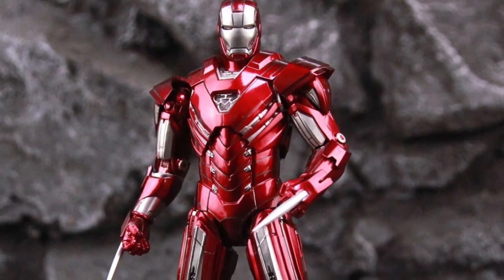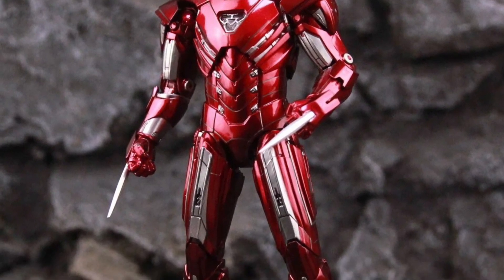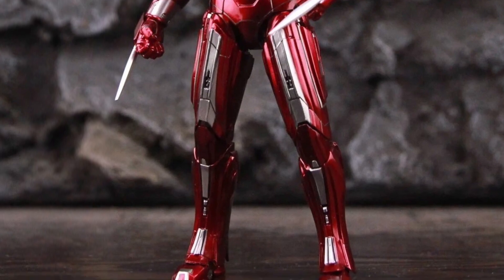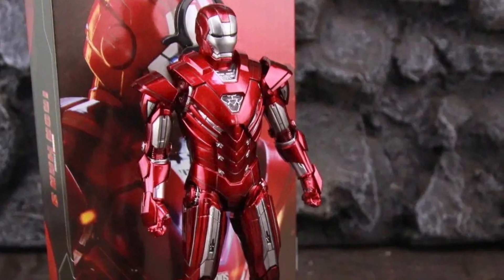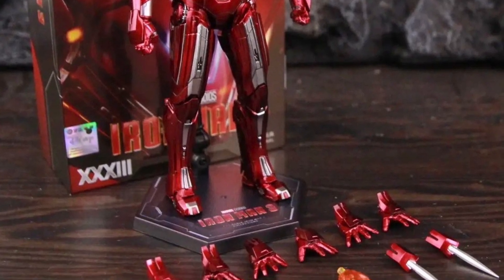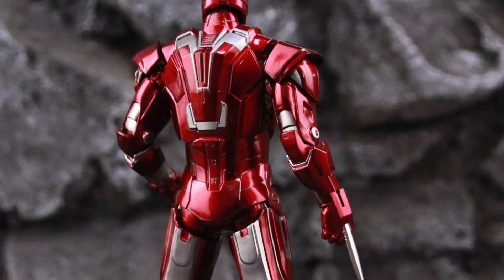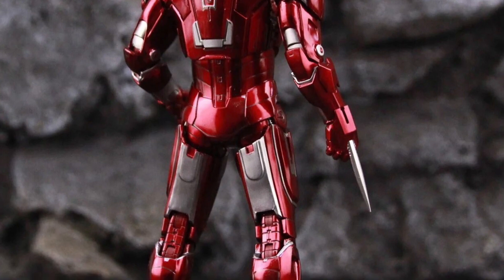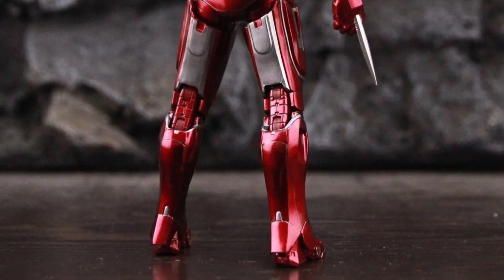New iron man silver centurion action figure in hand looks pretty cool